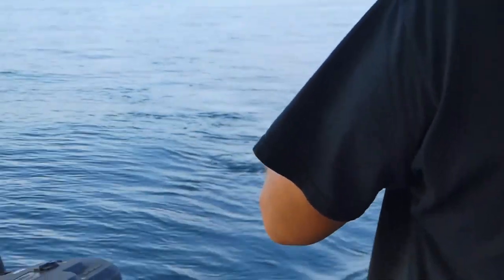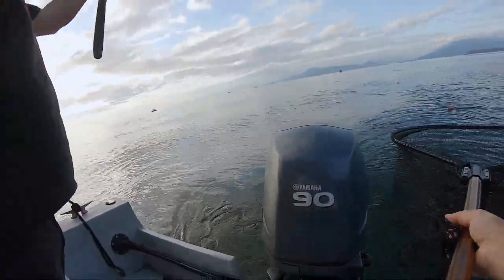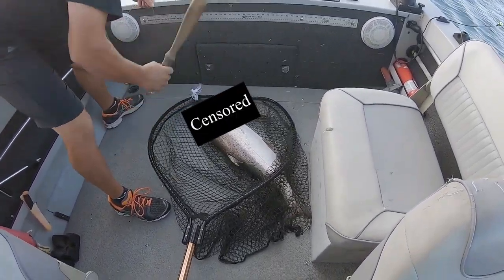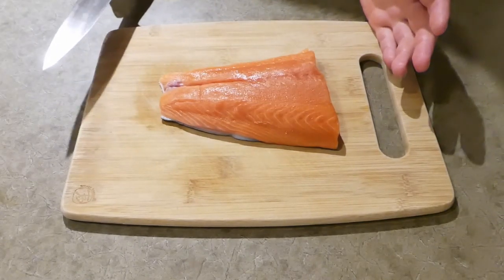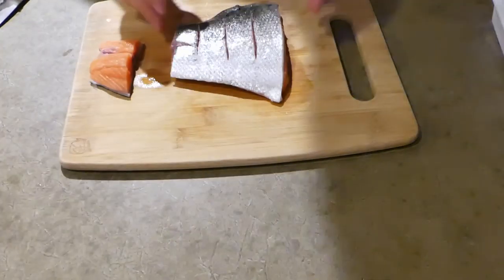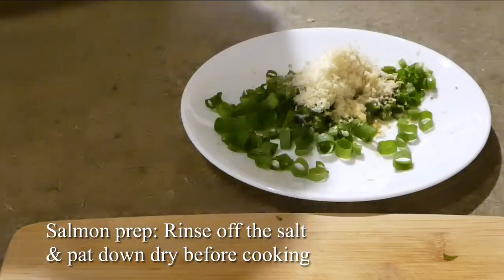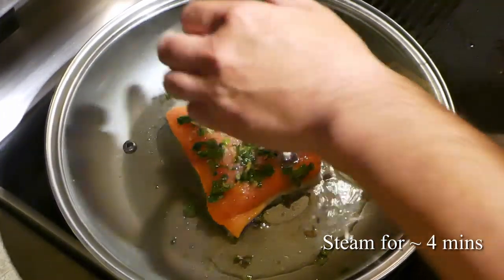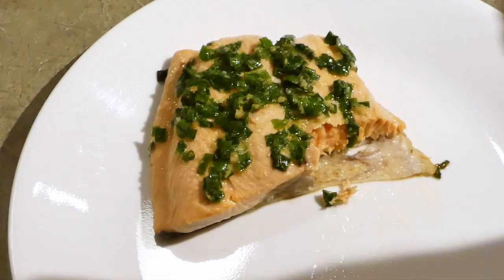TBT Vlog: CHINOOK/KING SALMON CATCH & COOK - Green Onion & Ginger. Stupid Simple, Super Flavorful!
A throwback Thursday video of a chinook/king salmon catch & cook from last summer. This Asian-inspired recipe is stupid simple and so tasty! It’s also super versatile and can be used for other kinds of fish or seafood. Check it out and try it for yourself, I’m pretty sure you’re going to love it!
Note: for large pieces of fish, adjust cooking time accordingly for best results.